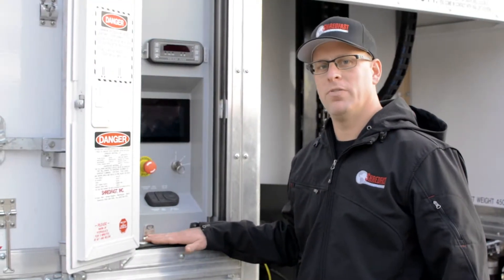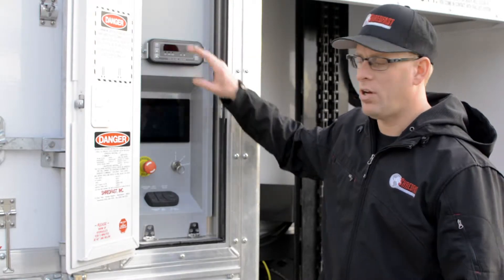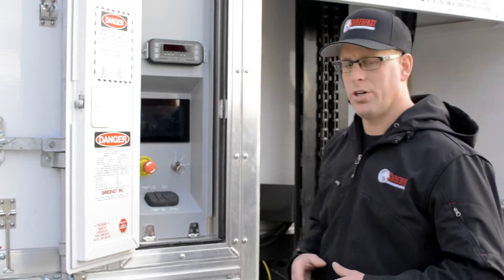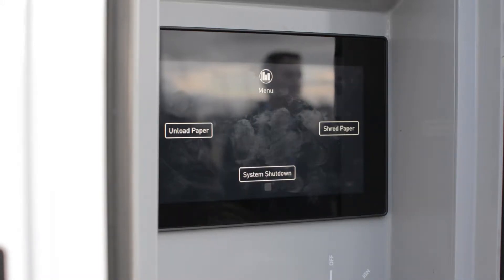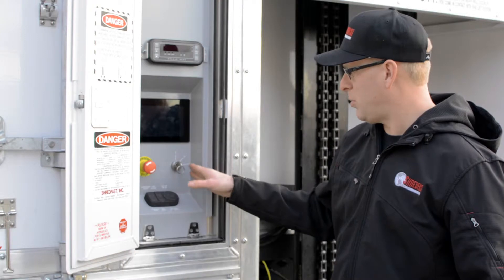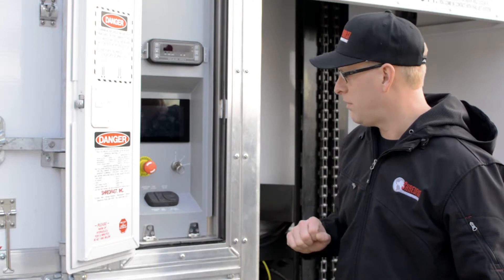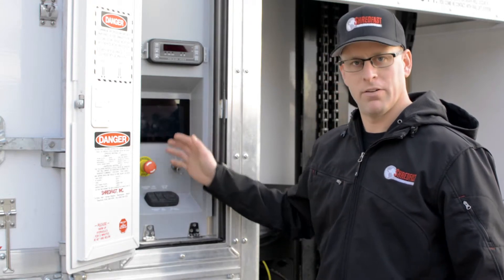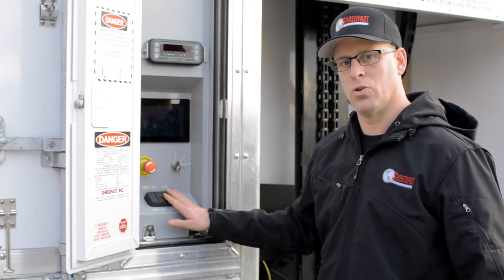PT-125 Control Panel